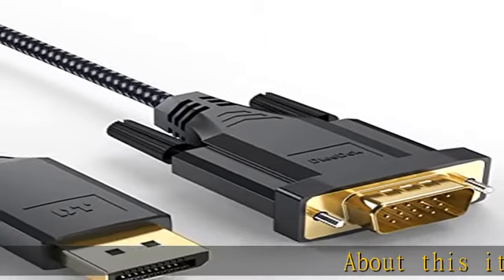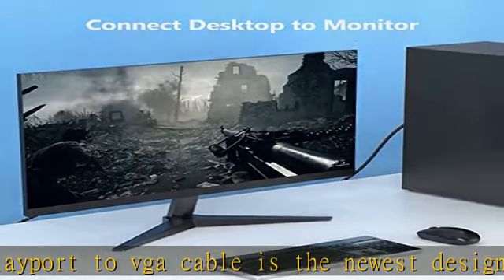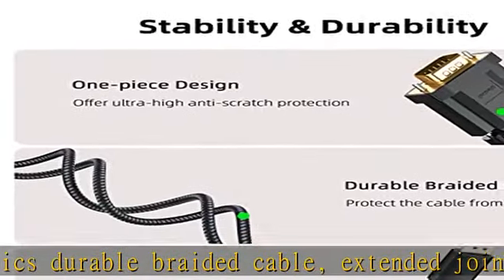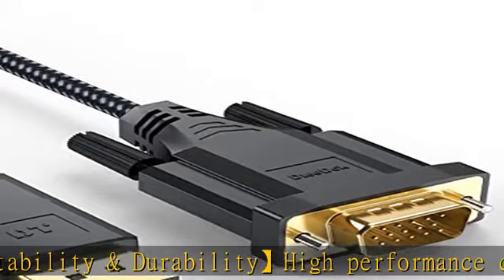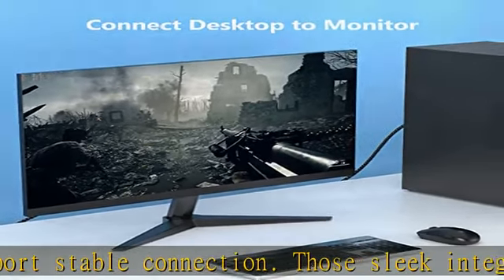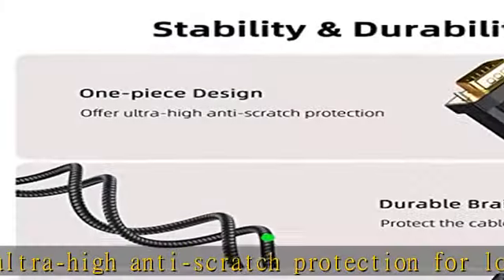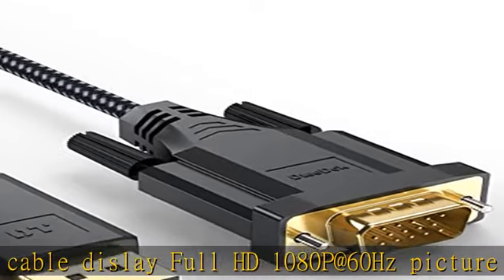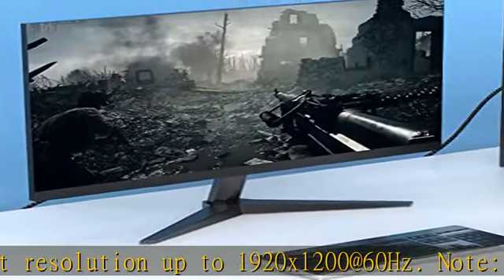DteeDck DisplayPort to VGA Cable 6ft, Display Port DP to VGA Adapter Cable Converter Male to Male B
DteeDck DisplayPort to VGA Cable 6ft, Display Port DP to VGA Adapter Cable Converter Male to Male Braided Cord for Monitor Desktop Laptop Display Projector HDTV